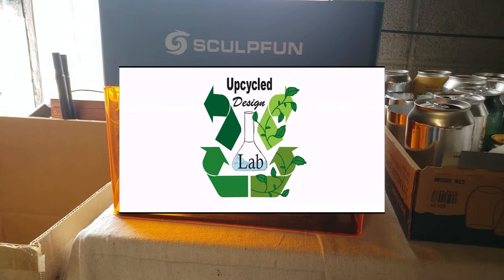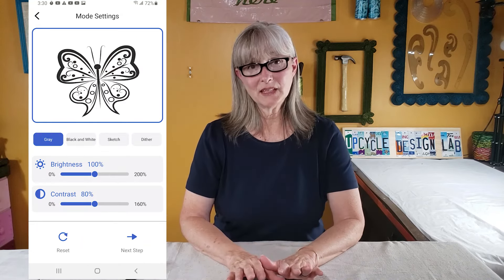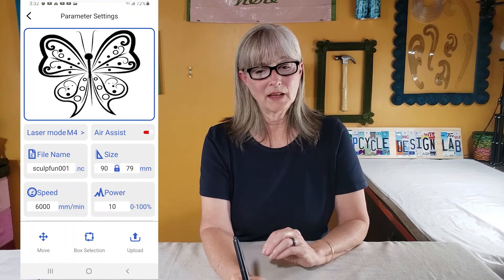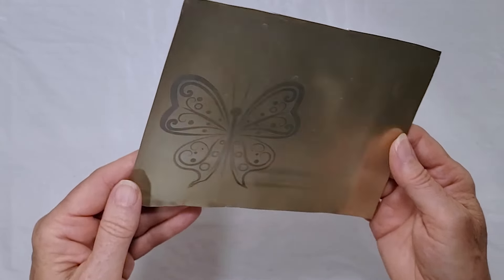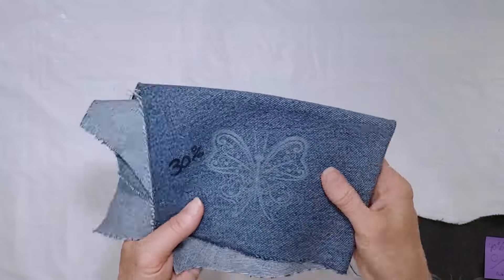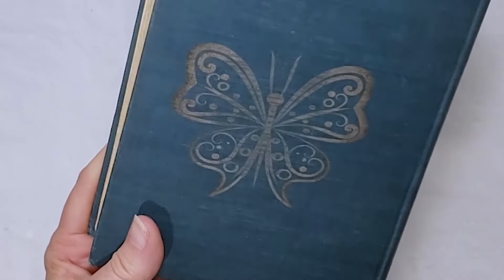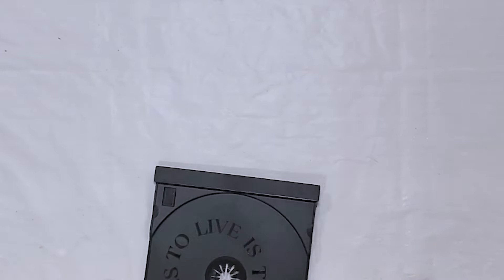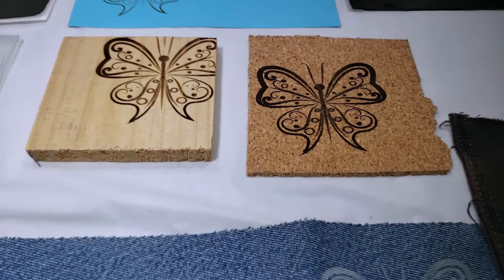Engraving Recycled Materials With The Sculpfun iCube Laser Engraver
I love crafting with recycled materials, and today, I am exploring ways to take upcycled crafts to a new level with the Sculpfun Icube Laser Engraver.

I love providing this free content, but it does take a lot of time and energy. If you want to keep this content going, here are some ways to help.

1) Share this content on your social media and with your friends

Thanks for being a part of my upcycling community.

Chapters:
00:00 Introduction
01:32 What I am doing and not doing
02:38 Sculpfun Software
07:27 Material Testing Results

About the UPCYCLE DESIGN LAB: I craft with recycled, repurposed, and unwanted materials. I experiment with trash and recyclables to make them "new" again. If you enjoy reusing, repairing, and re-imagining old items, I hope you will stick around, check out some of my other Upcycling tutorials, and join those of us who are rethinking the things we throw away.

Cindy :-)

SOME OF MY FAVORITE CRAFT TOOLS FOR UPCYCLING:
Fuseworks Microwave Kiln Kit
Single Small Kiln
Green Creativity Bead Roller
Cricut Maker
Draft Top Beer Can Opener